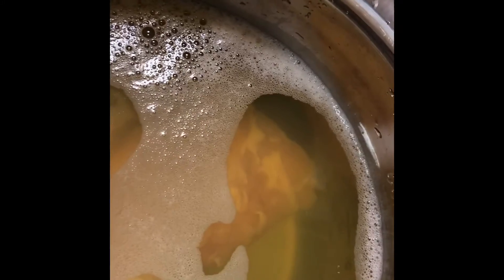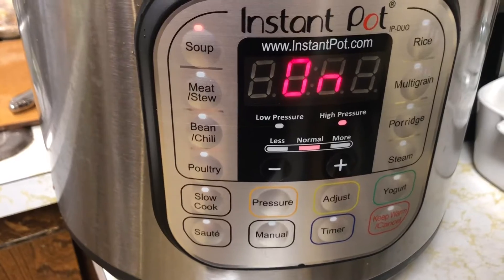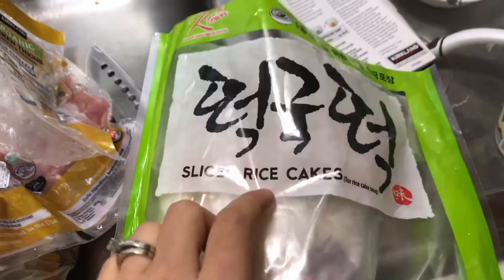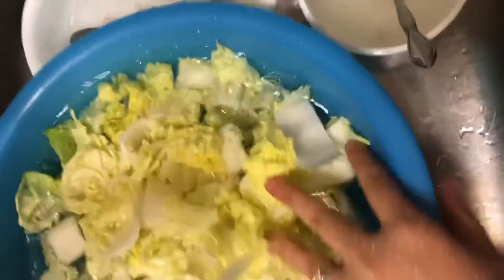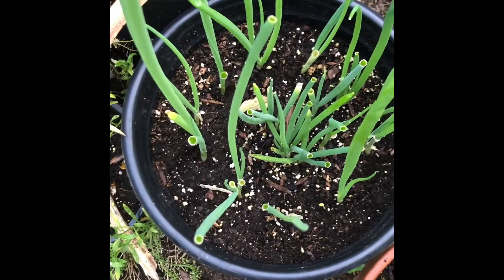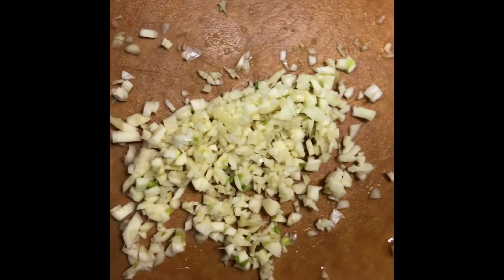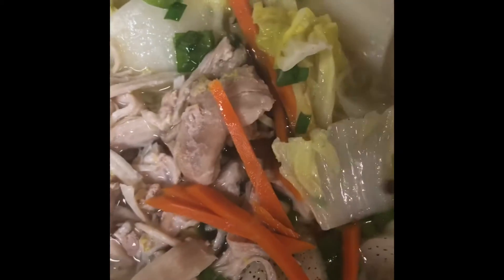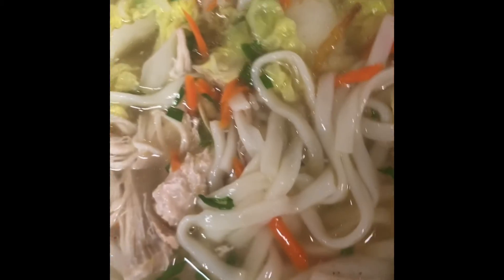How to make Korean noodle soup with instant pot? Quick and easy